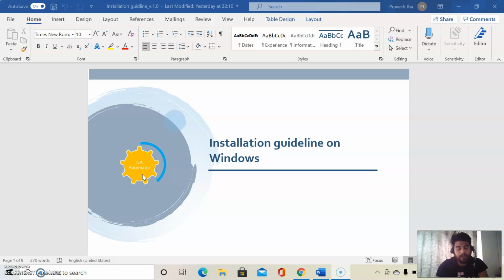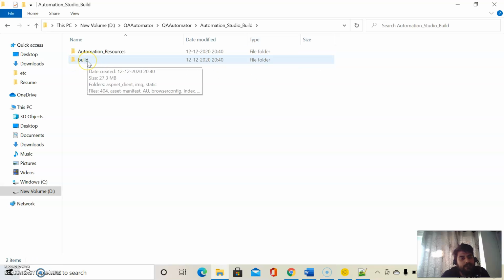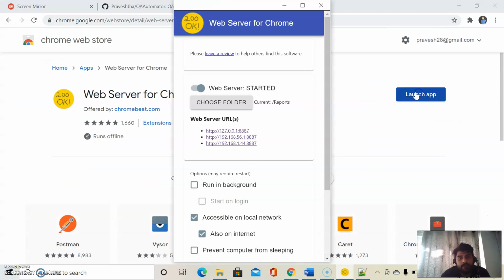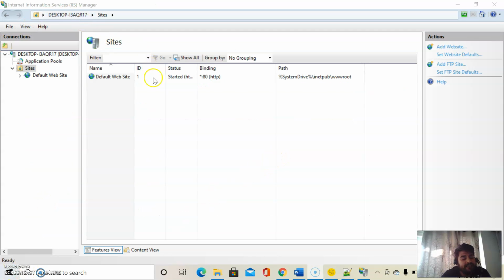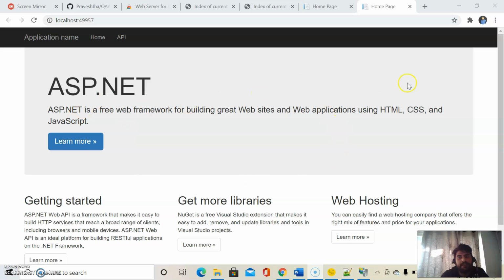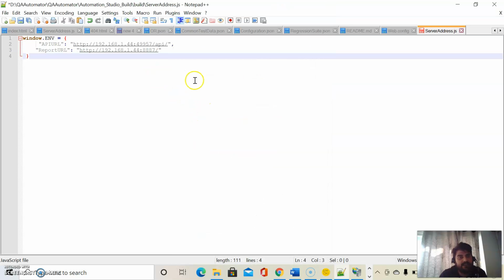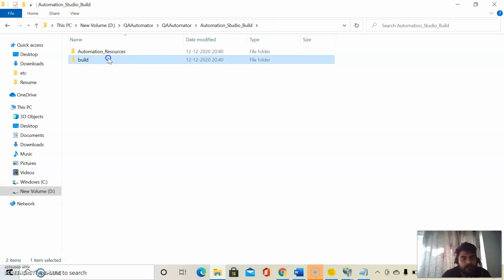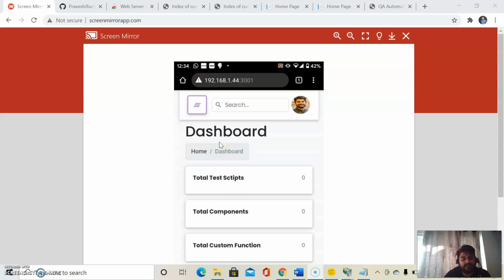QAAutomator Part01 Hosting Application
QA Automator is automation management tool on cloud platform , where you can create, execute and maintenance the automation test scripts.

Prerequisite Software
1. Node JS
2. Web server for Chrome Extension
3. URL Rewrite Extension